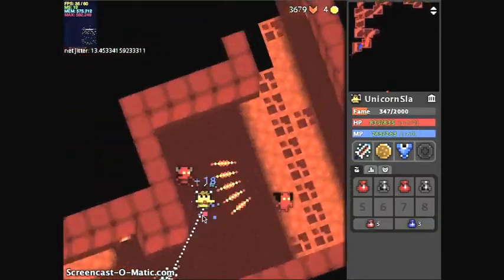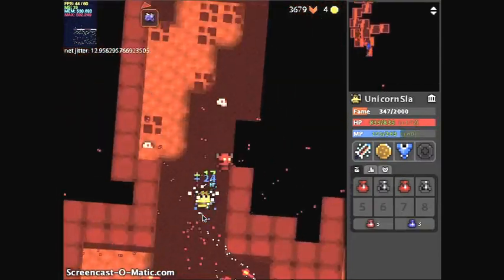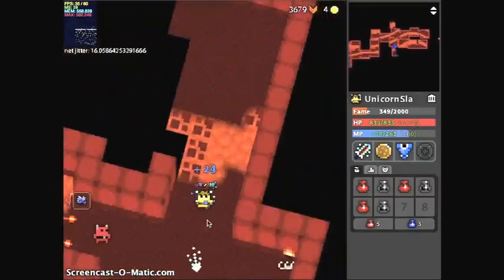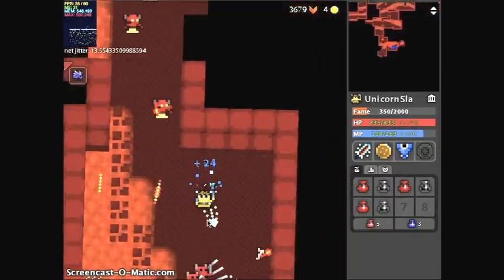RotMG Abyss Rushing Guide Paladin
Hey guys, here is the long promised abyss rushing series :3
Please suggest a better screen recording software!!!
I'm trying Screencast-O-Matic right now but it on processes at 30fps so I always need to speed up the videos so that it doesn't look too choppy. I've also tried the built-in QuickTime screen recorder but that lags a looot! I'm using MacBook btw.